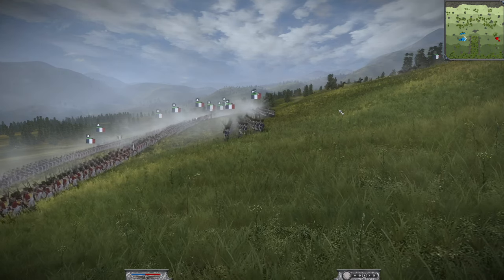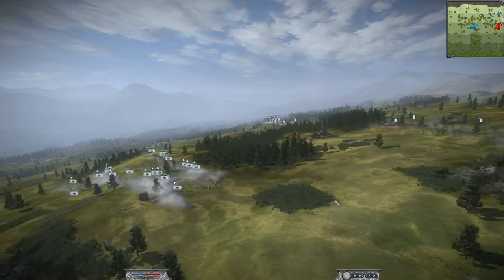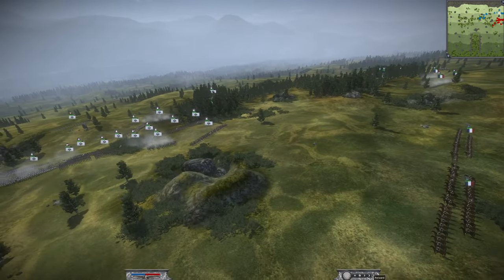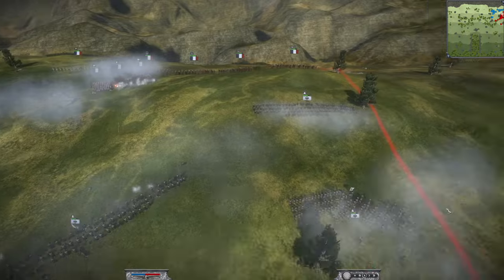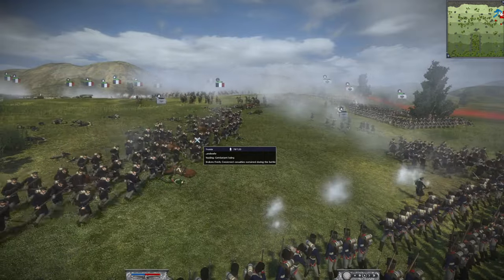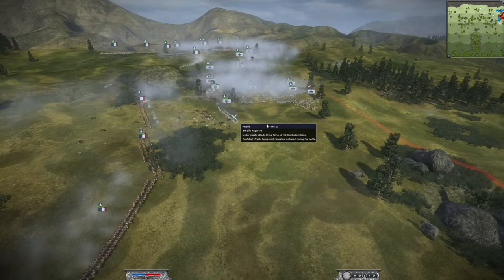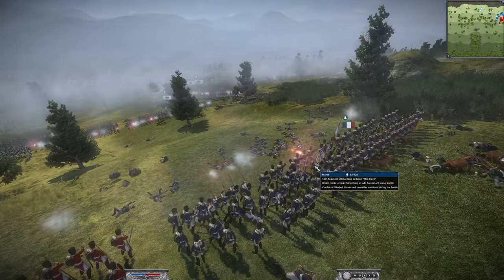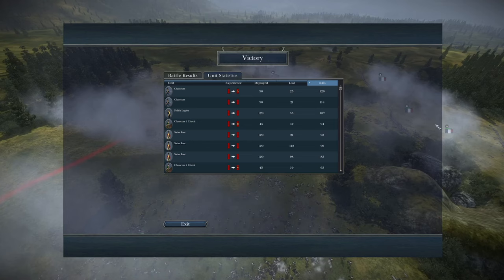BRAVERY AMONGST A BLOODBATH! - Napoleon Total War Online Battle - 12 Battles of Christmas #11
Merry Christmas!
Here is the second of our glorious 12 Battles of Christmas, where we showcase some of the historical Total War Games and how much fun you can have with them. A different battle every day on the way up to Christmas, I hope you enjoy!

Today we showcase a Napoleon Total War Online Battle on the Savoy Hilltop map, where Carl Von Clauswitz creates an absolute Prussian Bloodbath for his enemy. I hope you enjoy!

00:00 Intro
00:50 Army Compositions
2:20 The Battle: A Bloodbath
15:35 The Results
16:00 Subscribe, Like and Comment!